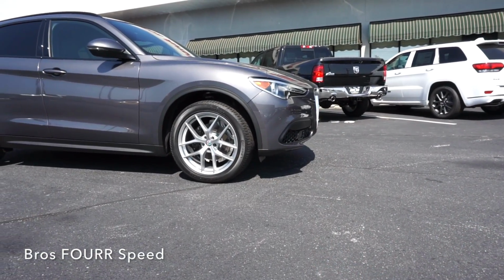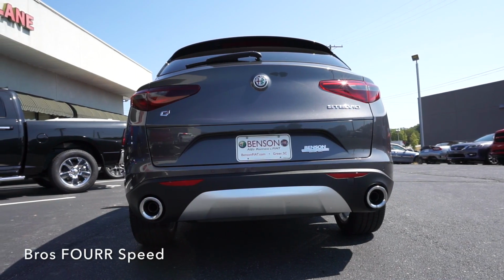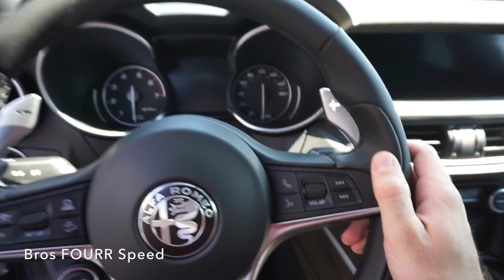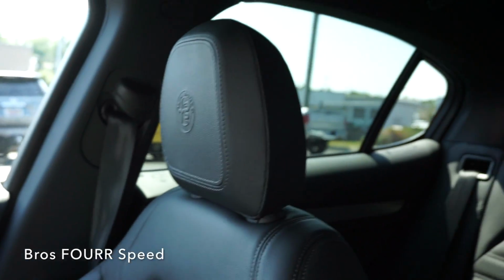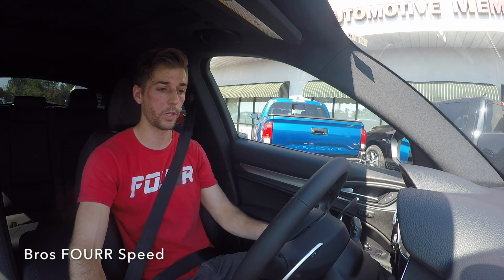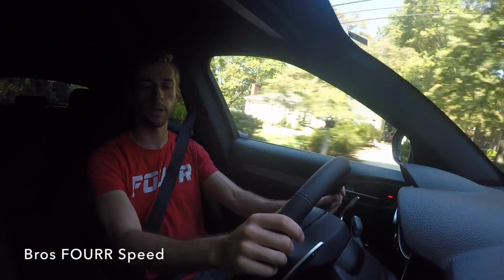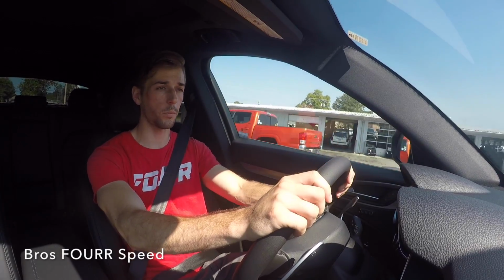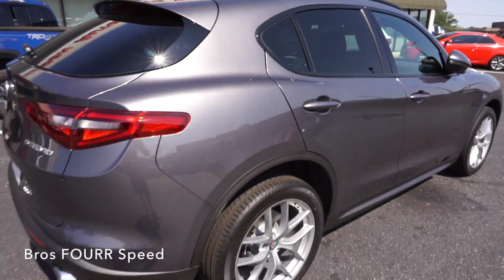2018 Alfa Romeo Stelvio Ti Sport: Start Up, Exhaust, Test Drive and Review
Check out the all new 2018 Alfa Romeo Stelvio!  Checking out the all new 2018 Alfa Romeo Stelvio Ti Sport!  Such an awesome SUV with plenty of power for the 2.0L 4 cylinder turbo!  Creating 280HP/306 lb ft of torque, this SUV definitely gets up and moves for the weight of just over 4,000lbs.  There are multiple colors and options to choose from for your own budget and plenty of options.  Base Price starts around $40K, this particular model is the Sport which includes the sport bucket leather seats, the 20'' wheels and a few other interior trim pieces!  It also has a lot of standard safety features!  All wheel drive is very impressive with the ability to provide up to 60% to the front tires depending on the conditions.  The Quadrifoligio version is expected to hit the US very soon and being the fastest SUV around the Nurburgring, that is impressive from this vehicle!

Low rider / Spring Light